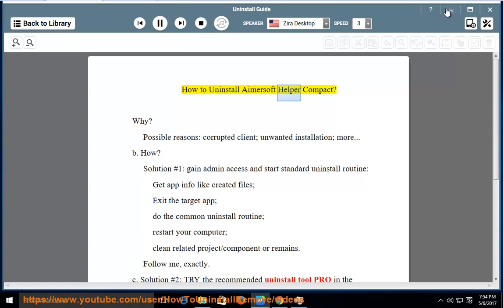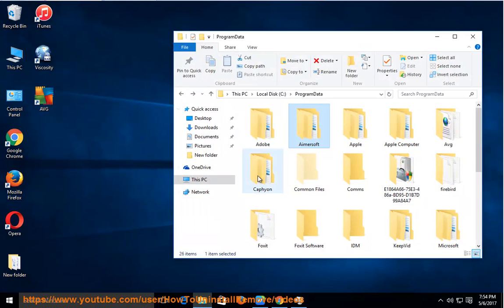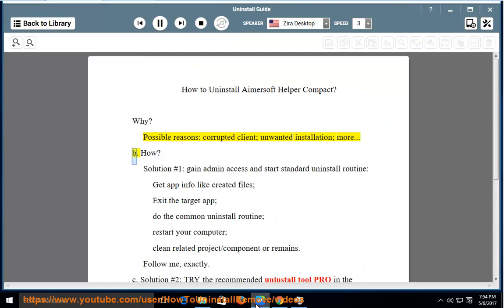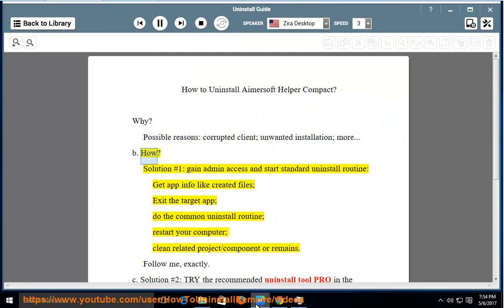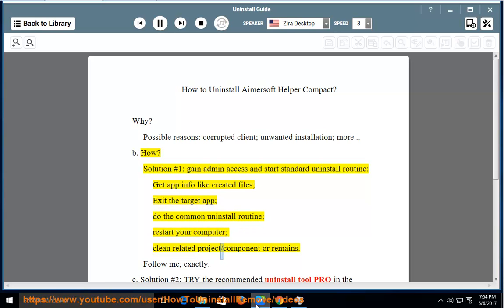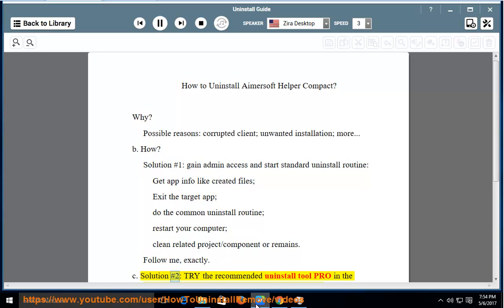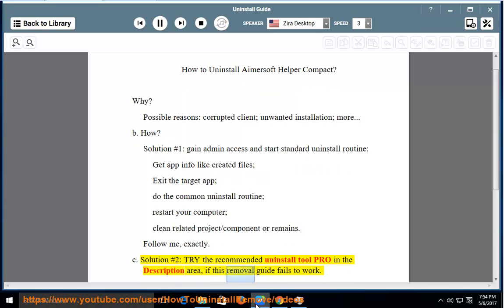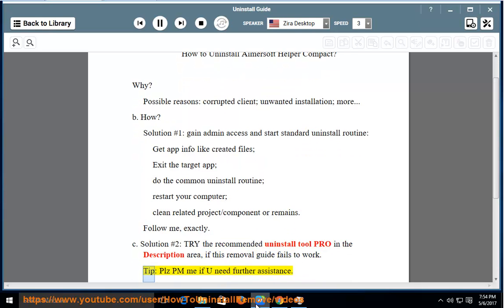Remove Aimersoft Helper Compact in Windows 10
TRY this best uninstall tool@ if U R having issue uninstalling Aimersoft Helper Compact and/or any other unwanted programs on Windows.